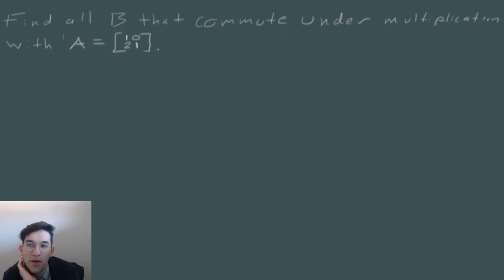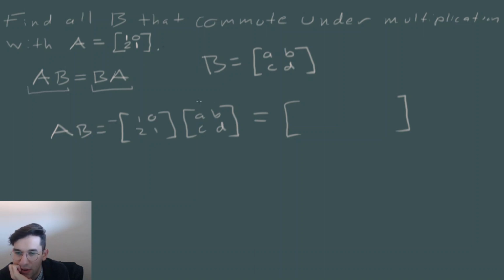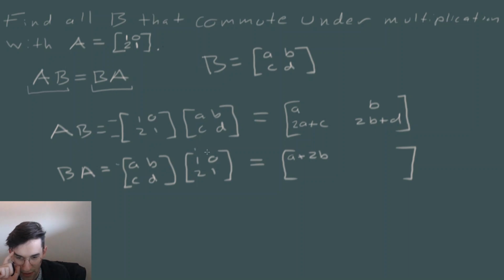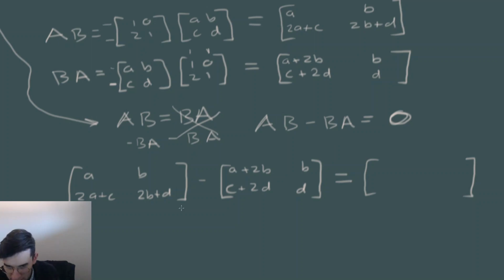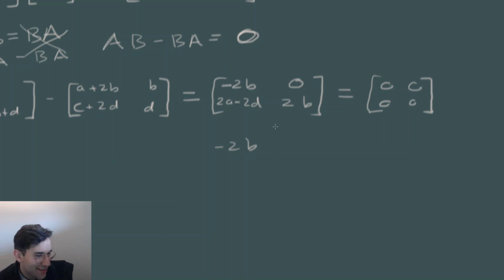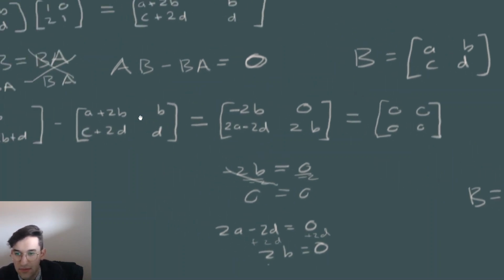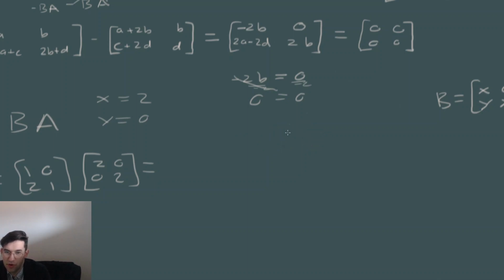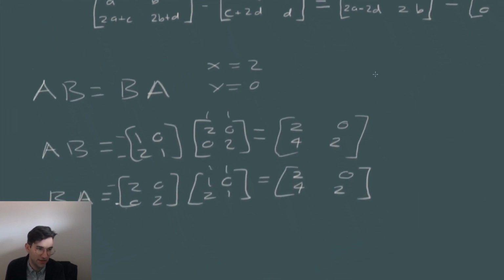Finding all matrices that commute under multiplication for a given matrix